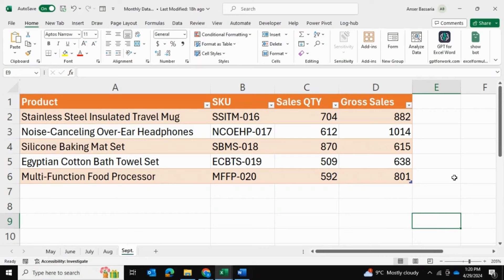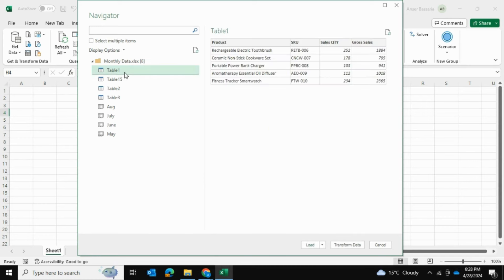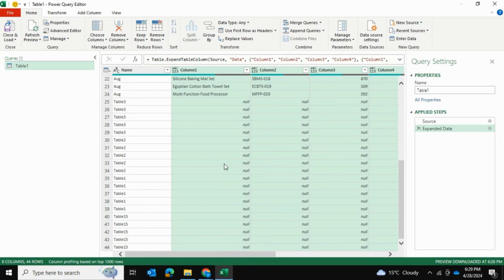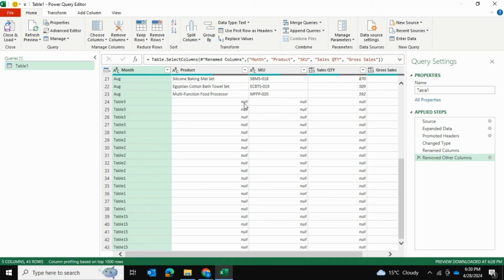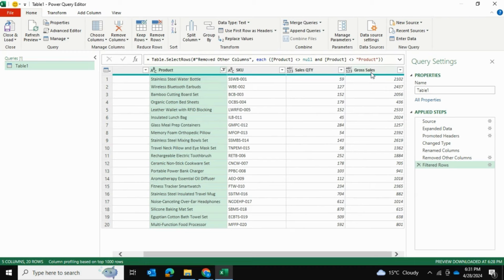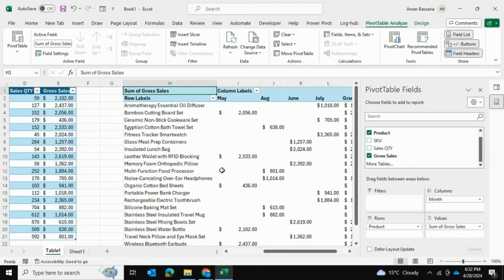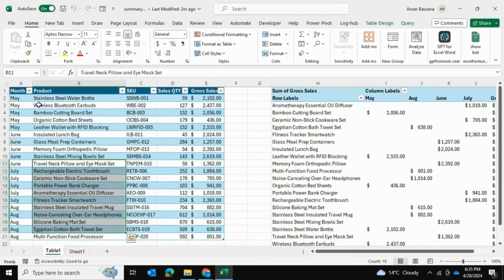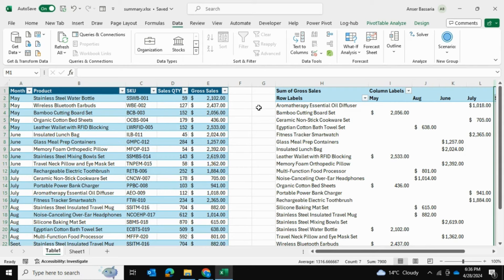How to Create a Pivot Table from Multiple Sheets in Excel!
Unlock the full potential of Excel with our comprehensive tutorial on creating PivotTables from multiple worksheets and workbooks. This tutorial is perfect for data engineers, business analysts, and anyone interested in business intelligence and data science. Master this skill and level up your data analysis game!

Whether you're a beginner or an experienced user, this step-by-step guide will demystify the process and empower you to consolidate and analyze data effortlessly. PivotTables are indispensable tools for summarizing and gaining insights from complex datasets, and in this tutorial, you'll learn how to harness their power to make informed decisions.

Join us as we walk you through each step, from combining data from different sources to customizing your PivotTables to suit your analytical needs.